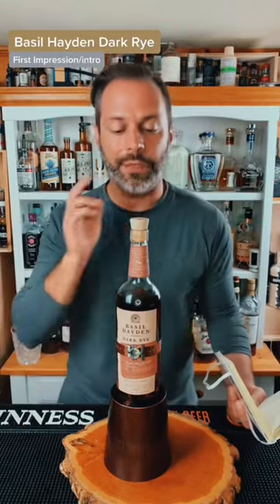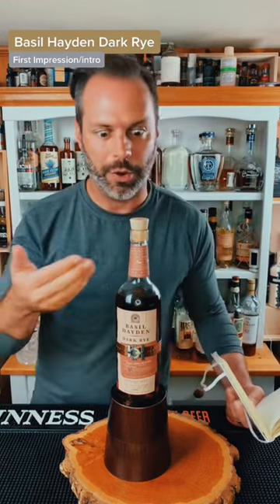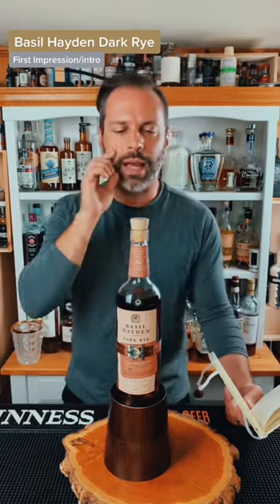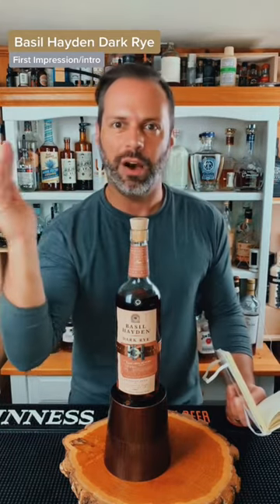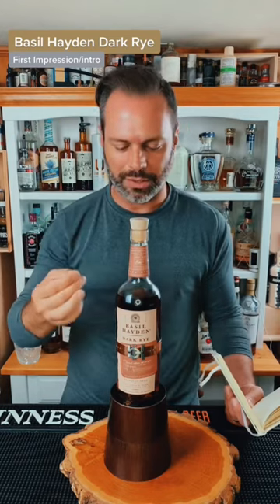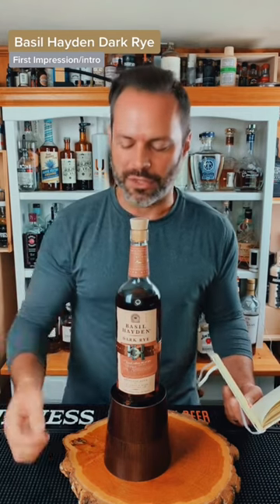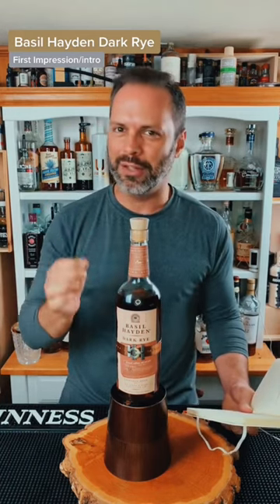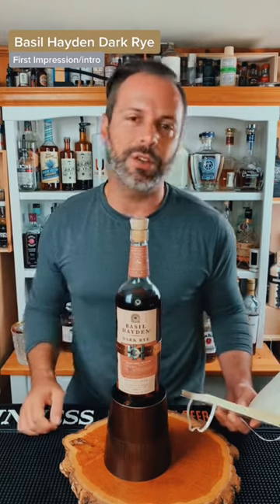Basil Hayden Dark Rye; first impressions.